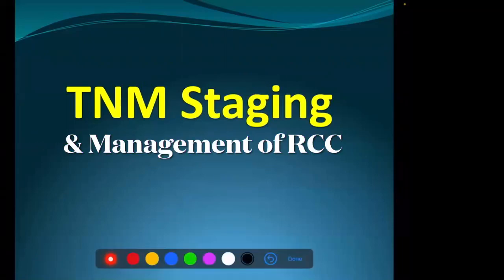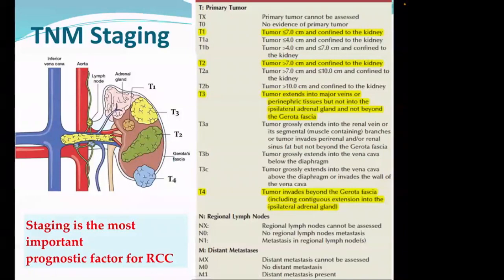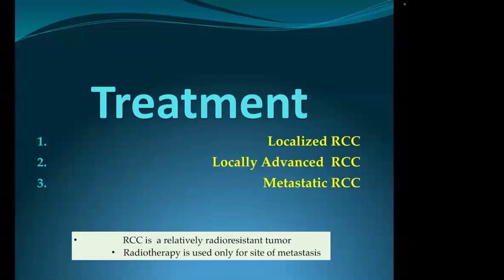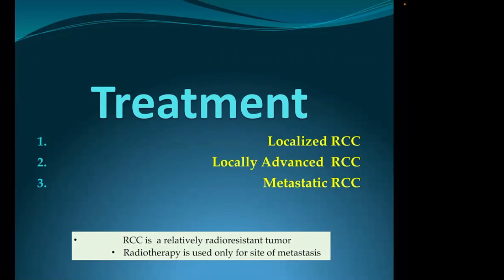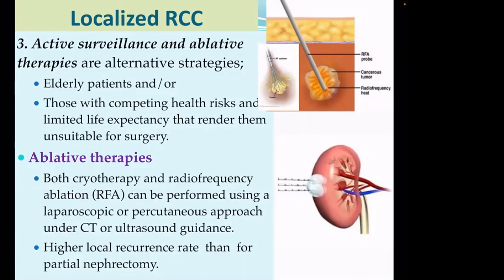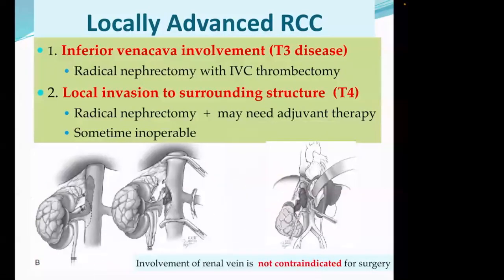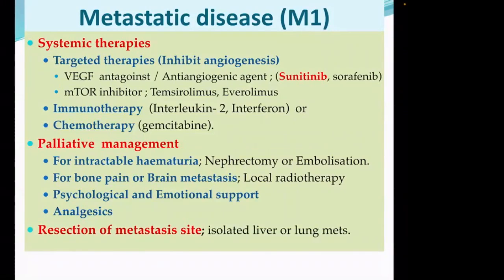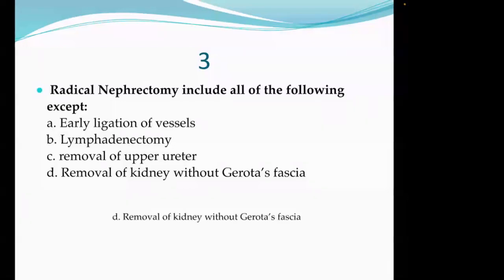Renal cell carcinoma ( RCC part 3; TNM staging & Management)